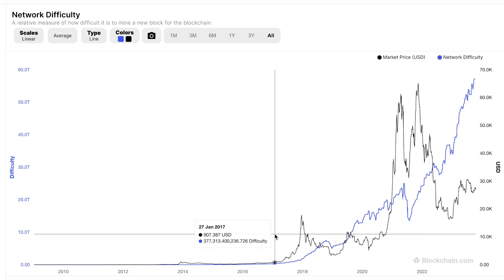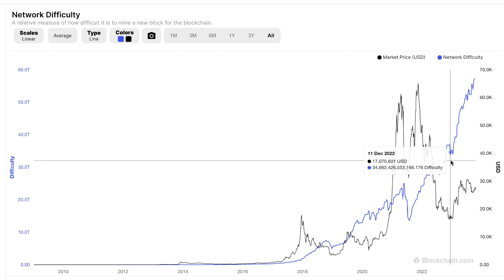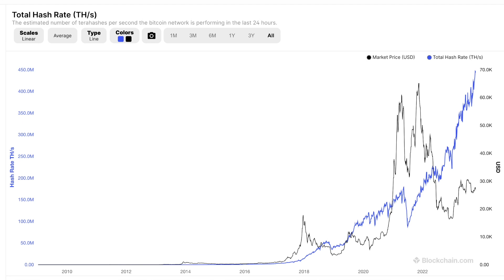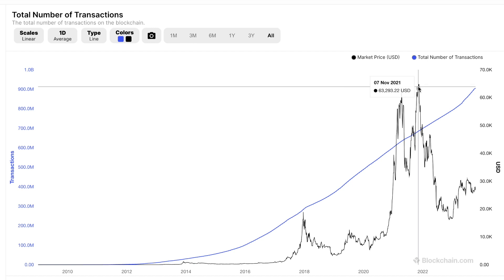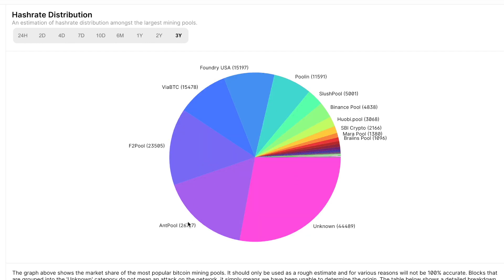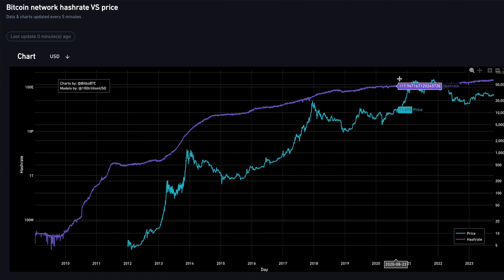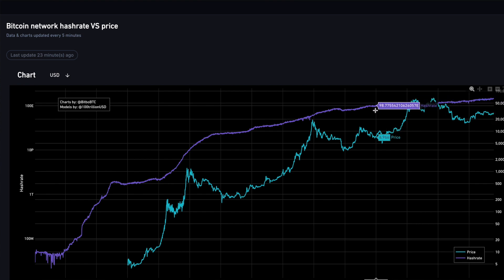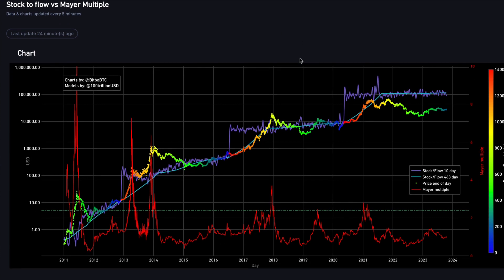Bitcoin Hashrate VS Price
In this video, I go over the Bitcoin Hashrate hitting all-time highs VS the Bitcoin Price.

Here are all the charts for on-chain data from Blockchain.com